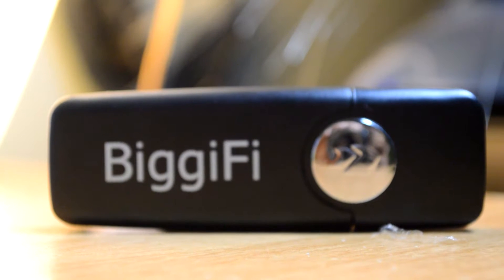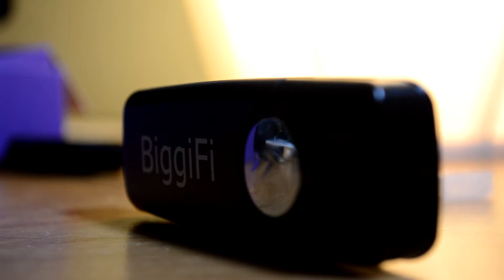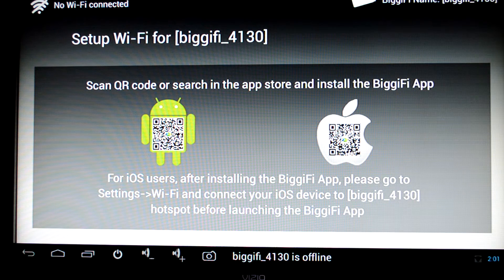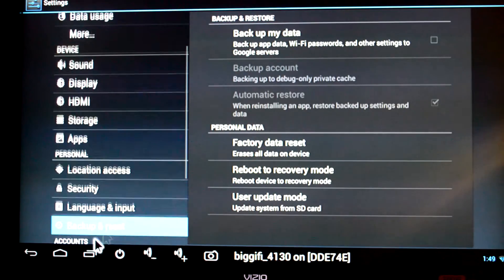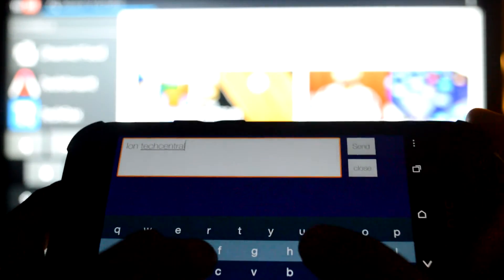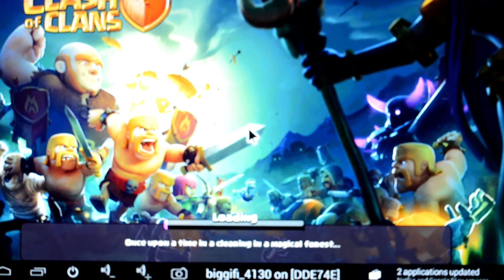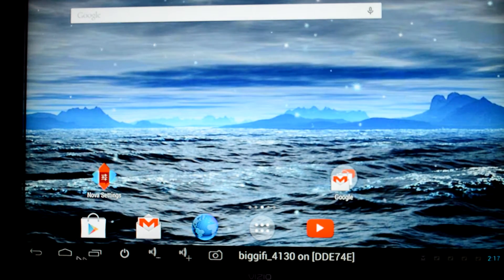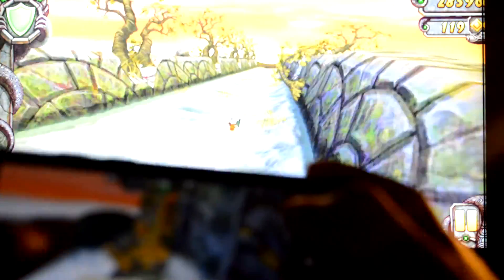BiggiFi Review - Run Full Android OS On Your TV Screen!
View recent...